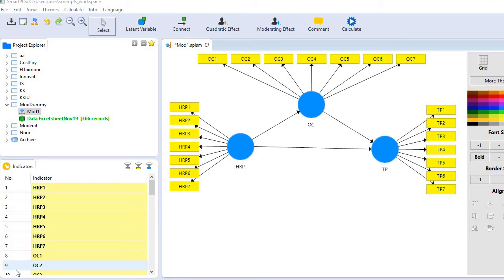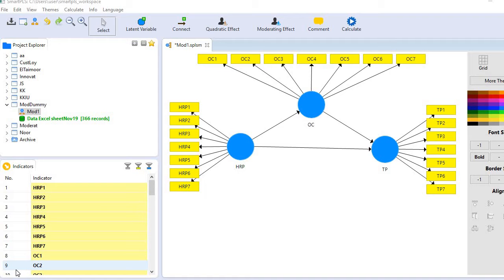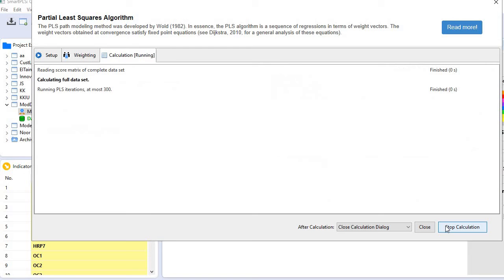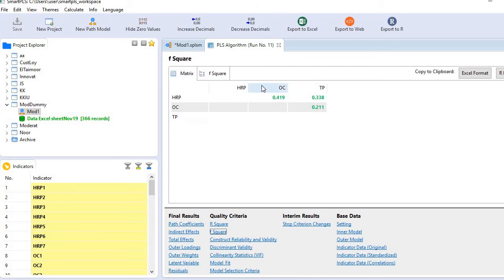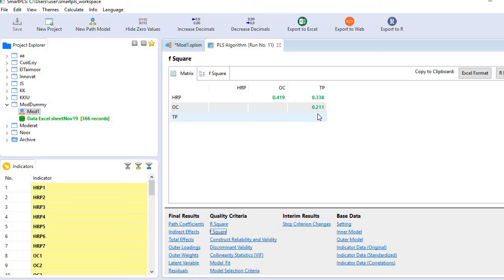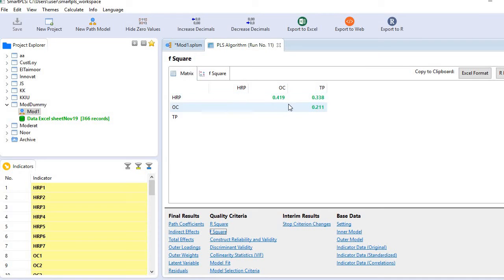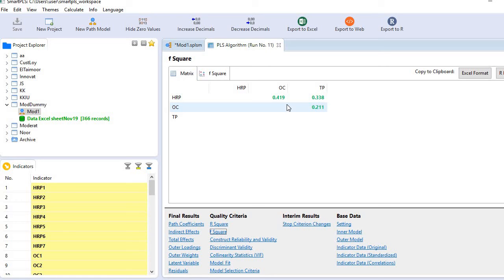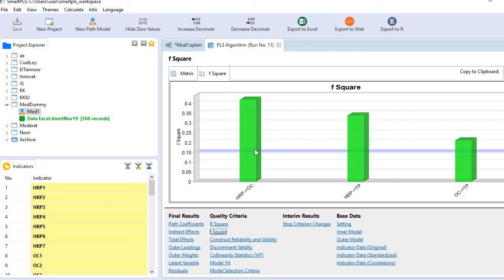F2 - effect size in SmartPLS3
Learn how to measure f2 values and interpret them